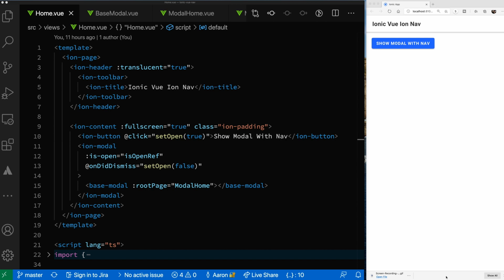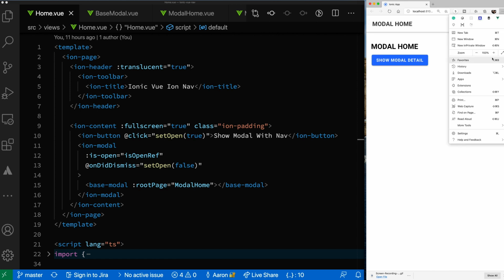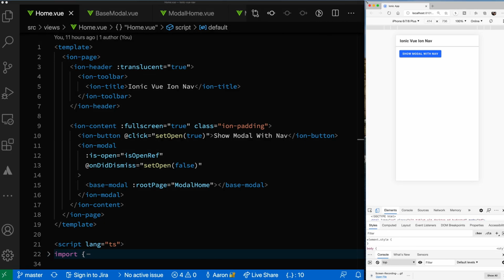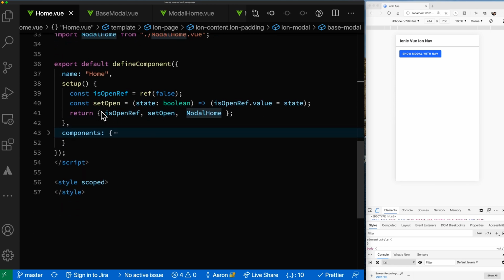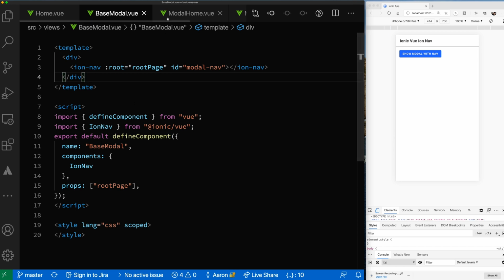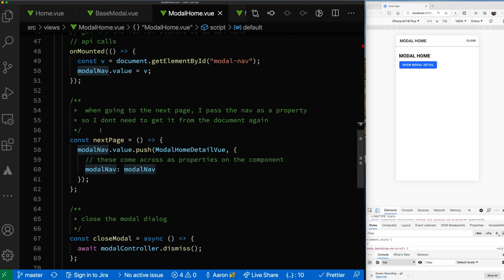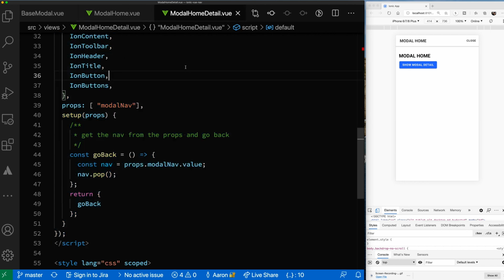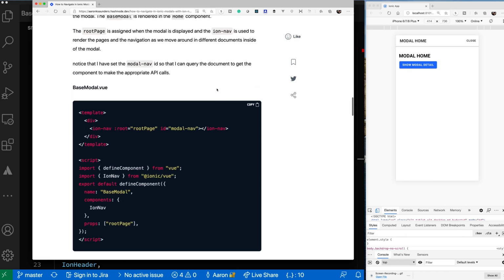Ionic VueJS: How to Navigate in Ionic Modals with IonNav in Vue JS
The IonNav (ion-nav) - is a standalone component for loading arbitrary components and pushing new components onto the stack.

The idea here is to show how to create a custom navigation stack in your Ionic VueJS Application that is specifically for a modal dialog. The modal dialog will still be working with pages, pushing and popping onto the navigation stack and the changes will not impact the overall application navigation.